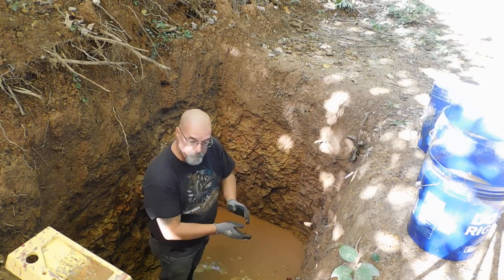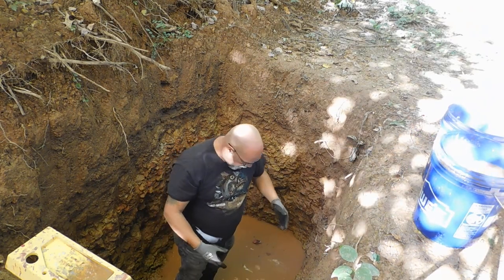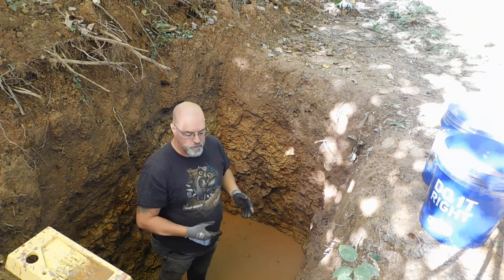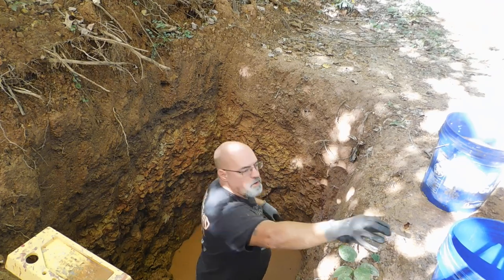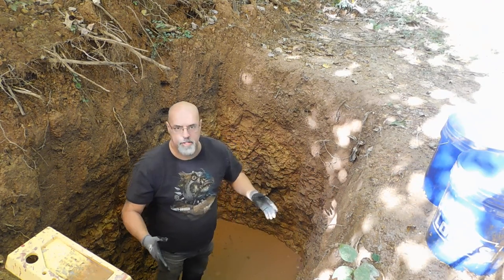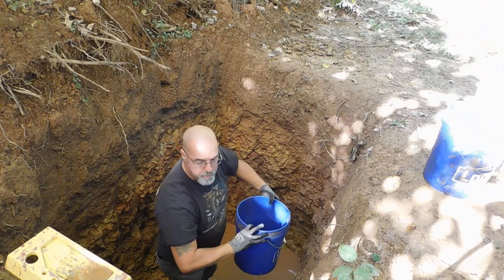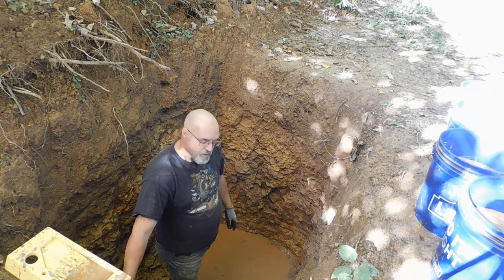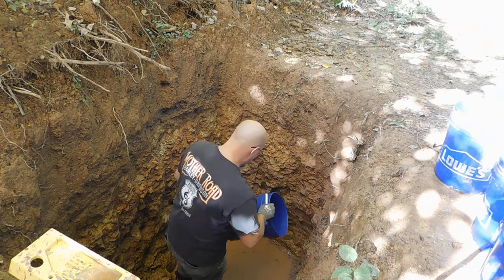Building a underground bunker part 2 The aftermath of Hurricane Ian